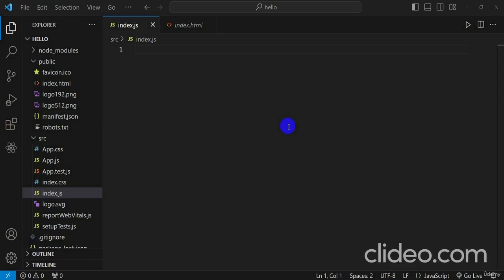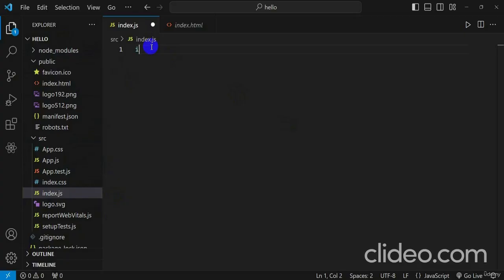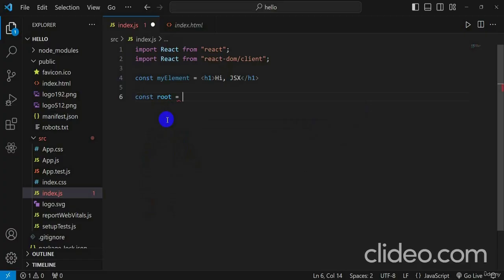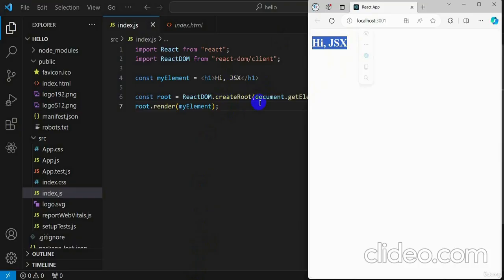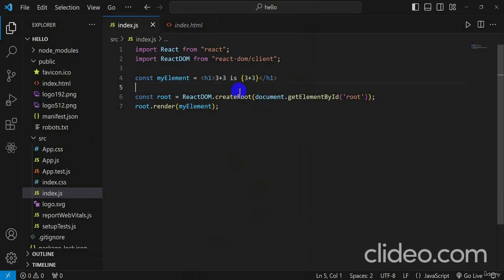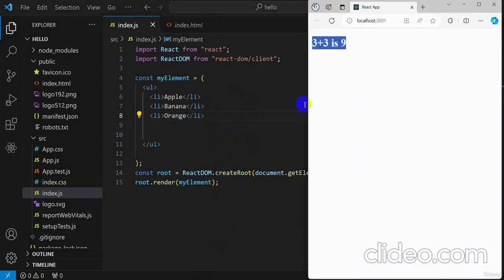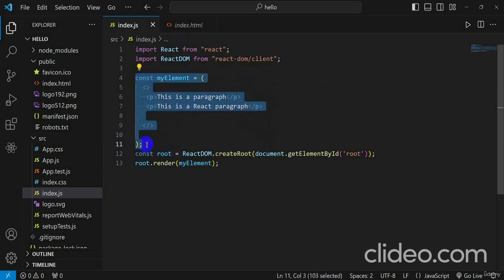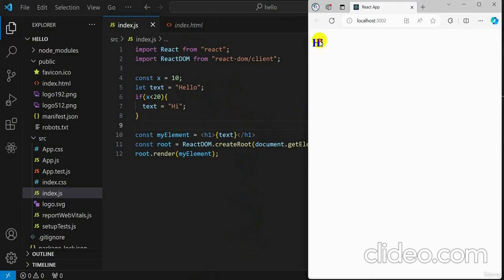2. React JSX.mp4